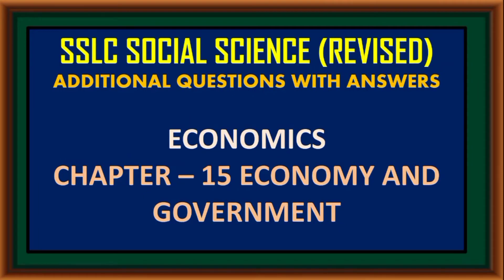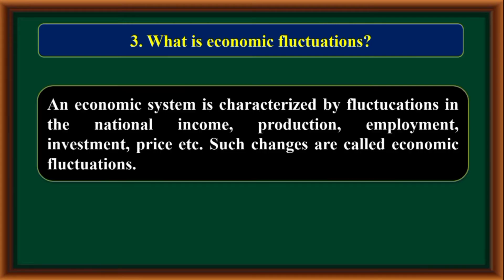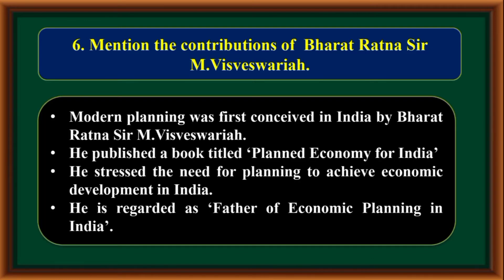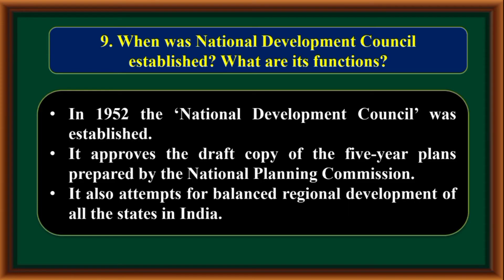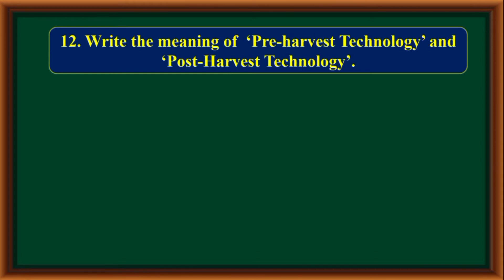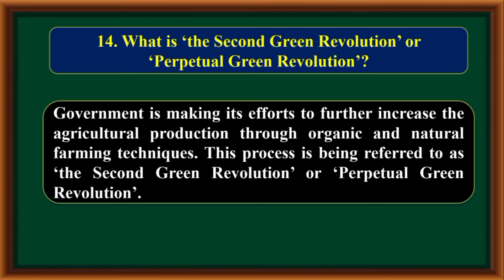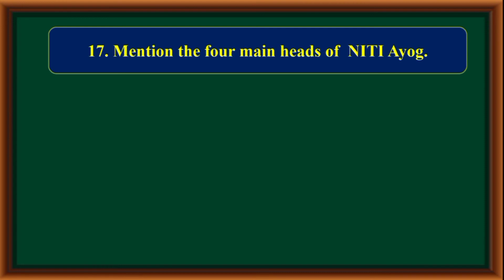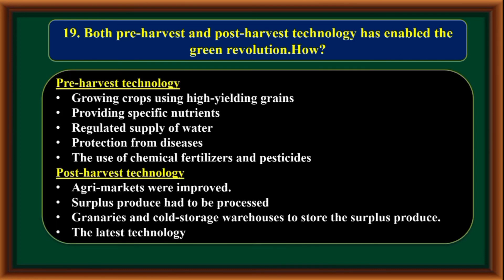SSLC SOCIAL SCIENCE (REVISED) ECONOMICSChapter-15.ECONOMY AND GOVERNMENT (ADDITIONAL QUESTIONS)